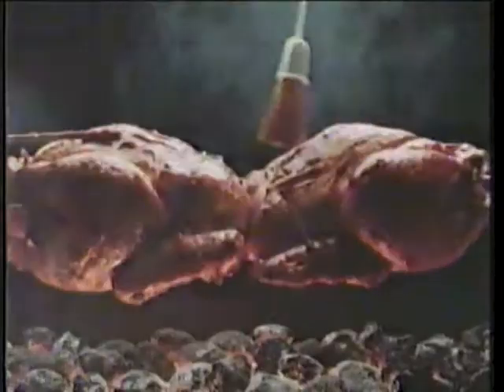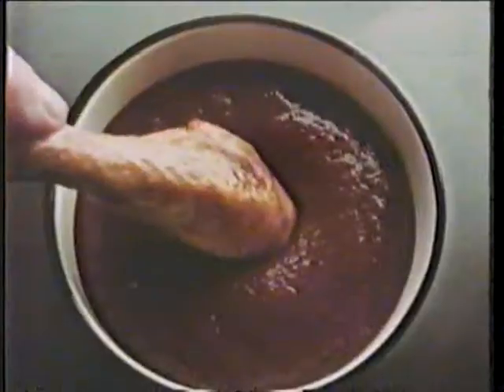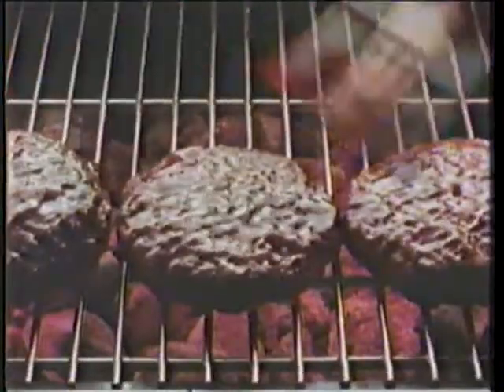80's Commercials Ontario Vol 77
Welcome to 1983 where you can buy a Lada for $5298, or how about an Renault/American Motors Alliance for $6450.  Also some classic 1983 Canadian ads for CP Air, Kraft BBQ Sauce, Export Light Beer and more!